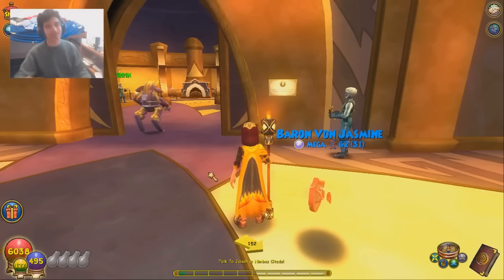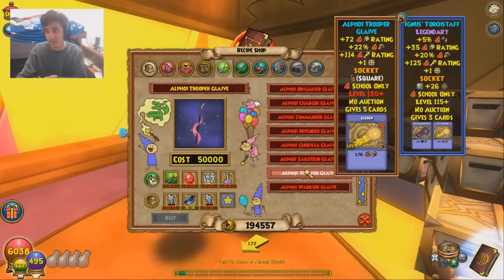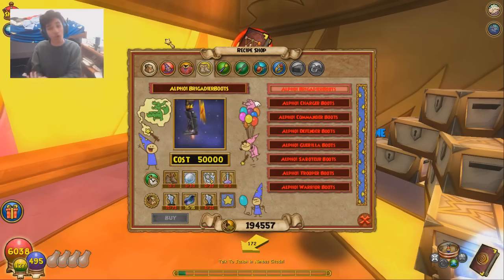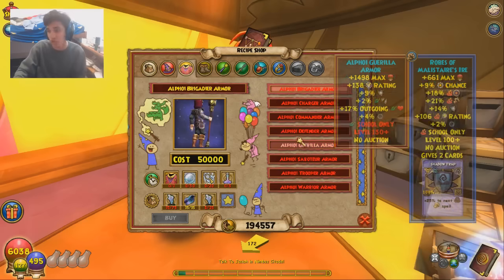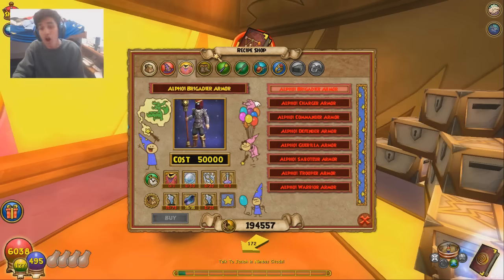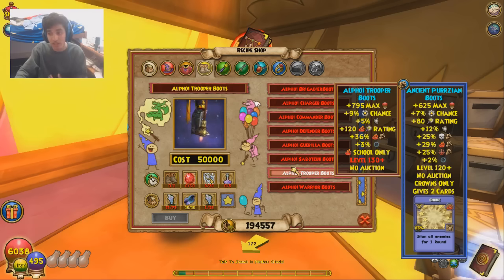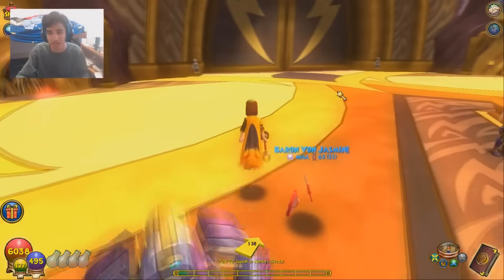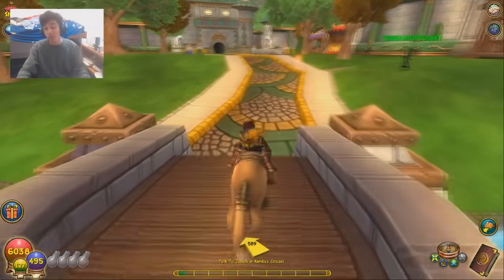Wizard101: Complete Guide To Empyrea Part 2 Level 130 Gear!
A guide of all the gear available in empyrea, including crafted, dropped, and arena gear! Interesting gear setups aplenty!

Add Me On Snapchat If You Ain't A Stalker:
Sanjuicy1